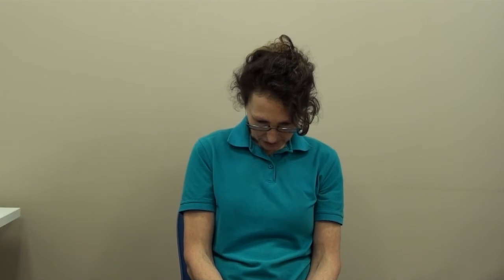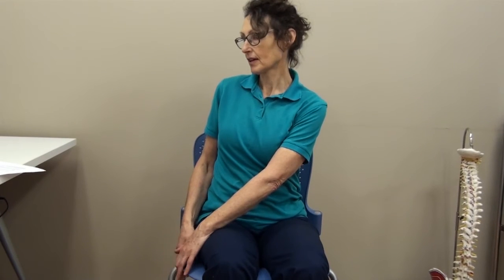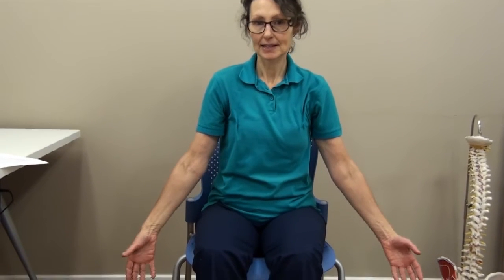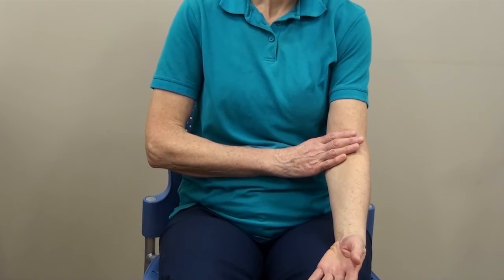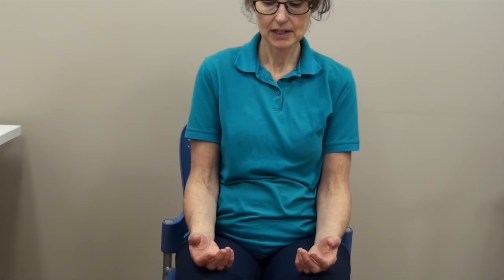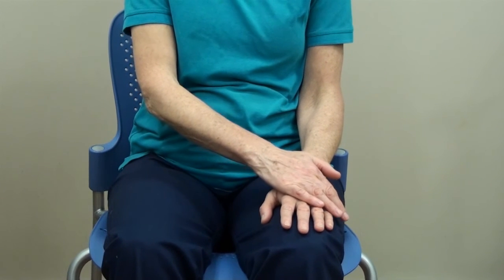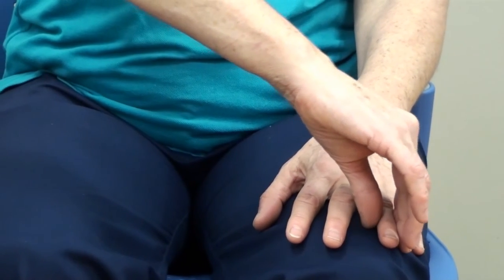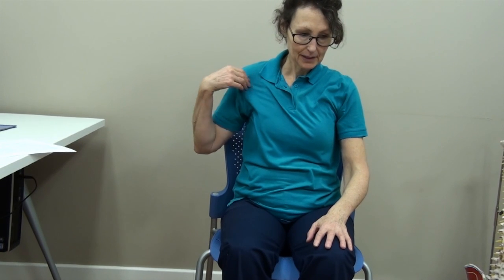Oedema exercises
Exercise instructions for Manual Oedema Mobilisation to address oedema in the upper limb